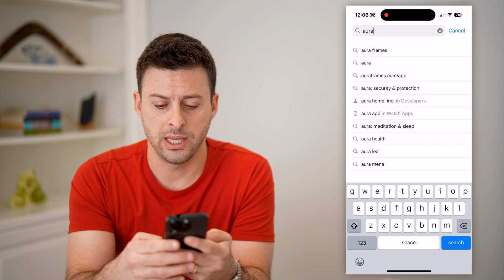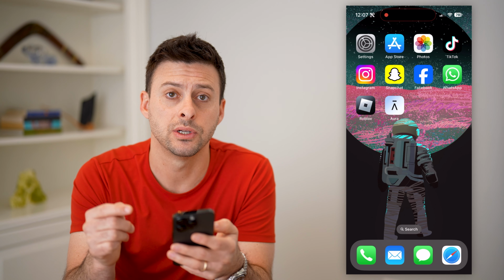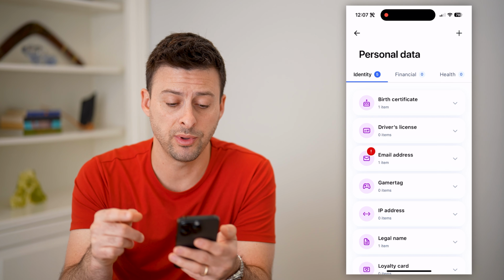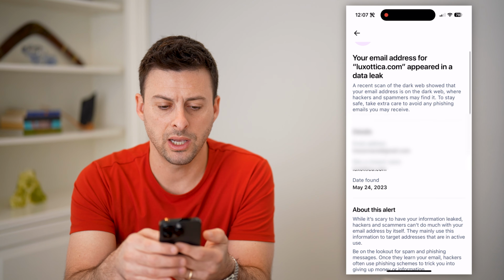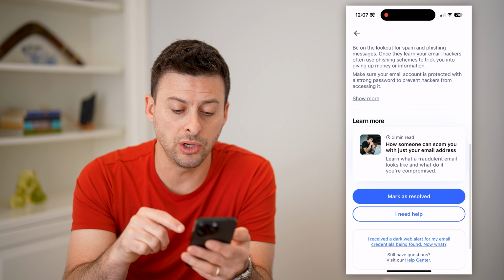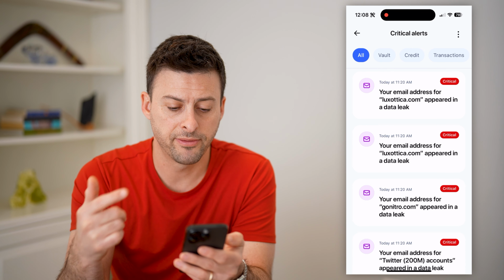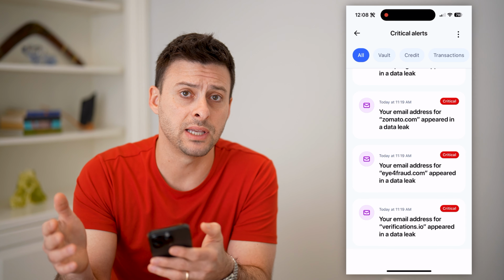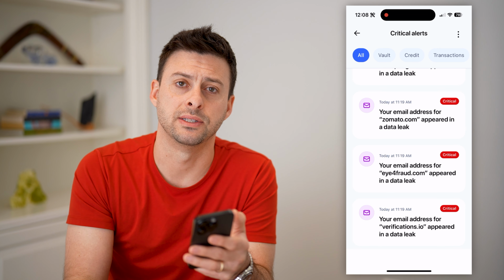How To Check If Your Email Address Has Been In A Data Breach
Do you need additional help? I provide personalized support to anyone who is a member of my YouTube channel.